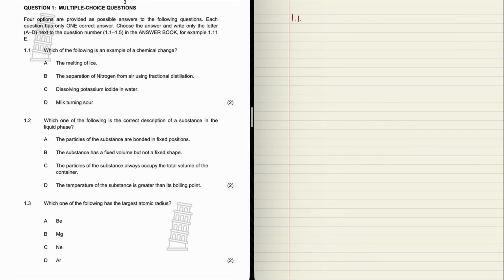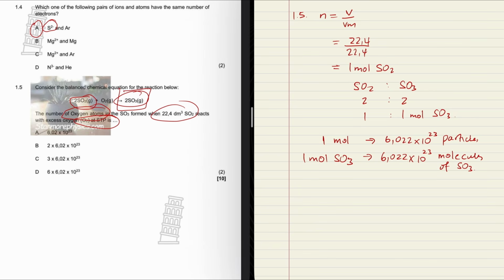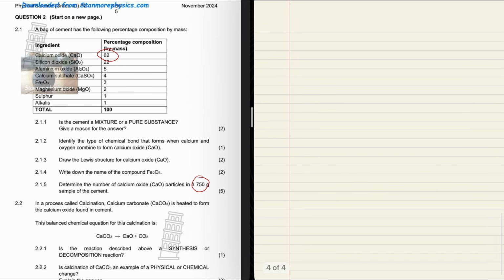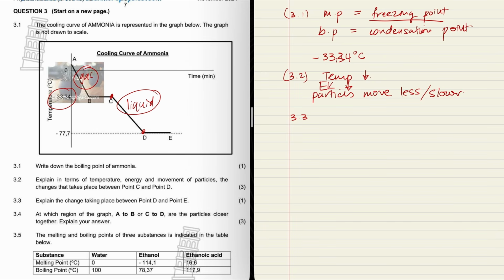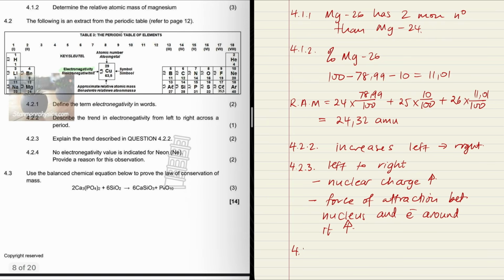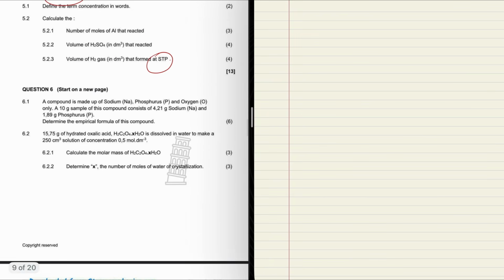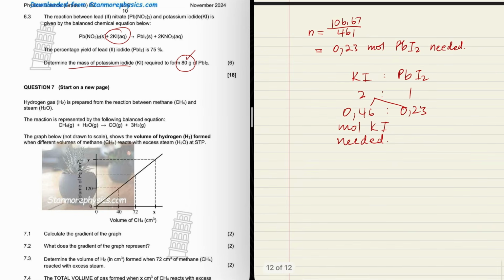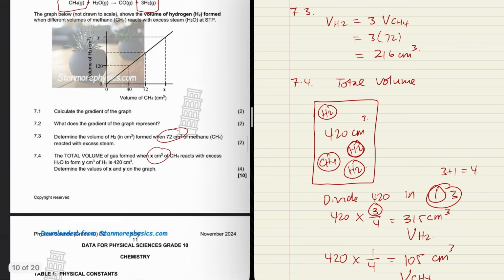Grade 10 Physics Paper 2 Memo | KZN November 2024